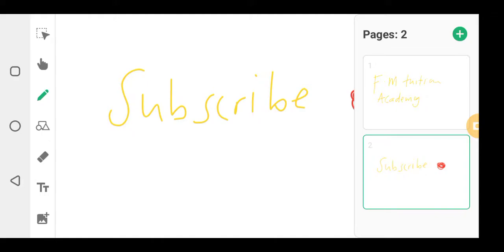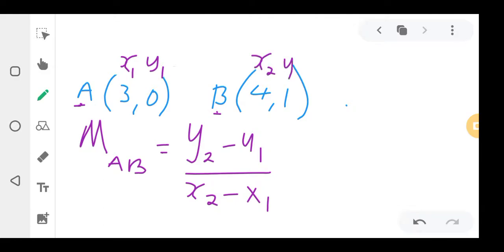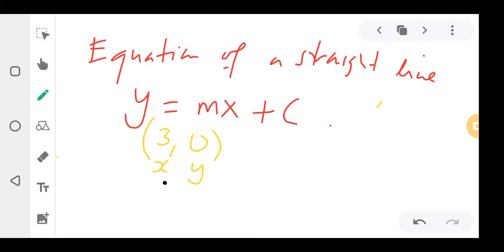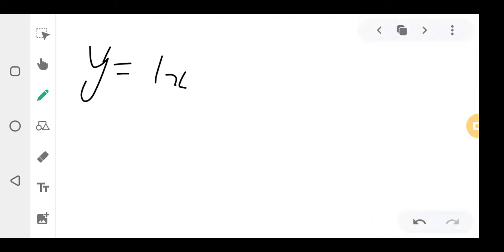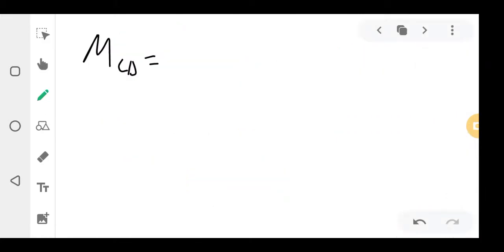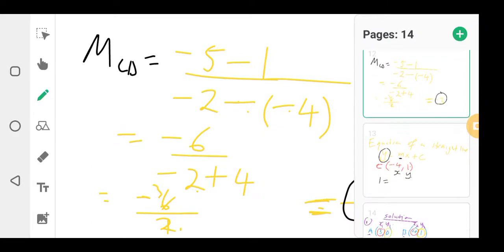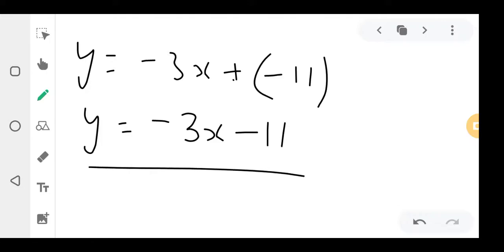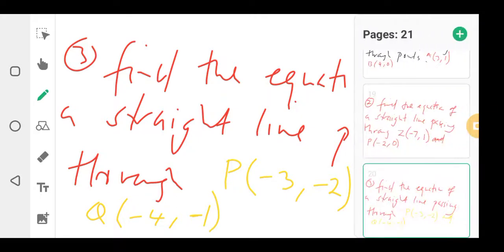Equation of a straight line introduction